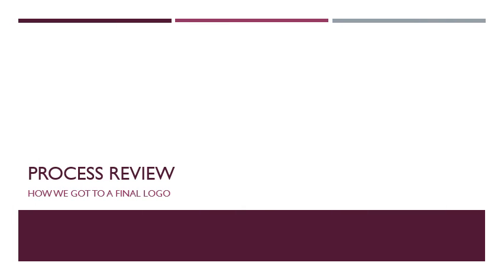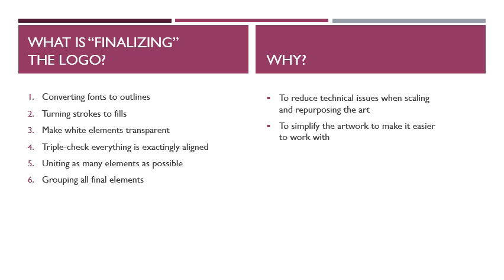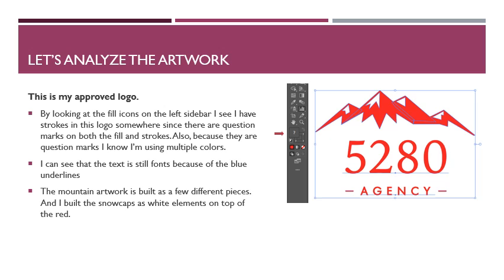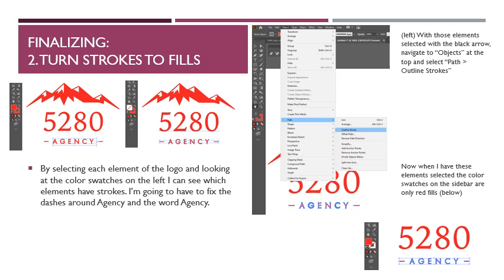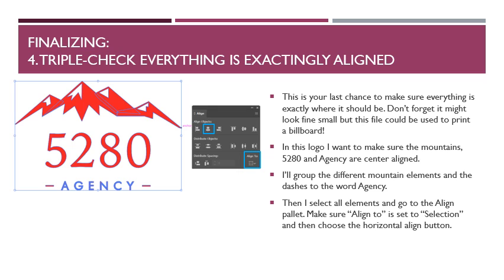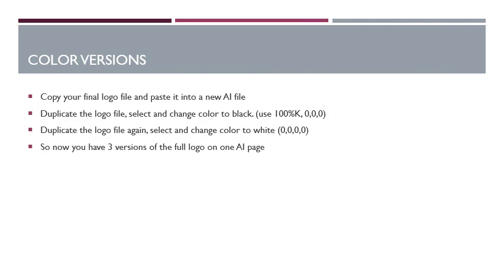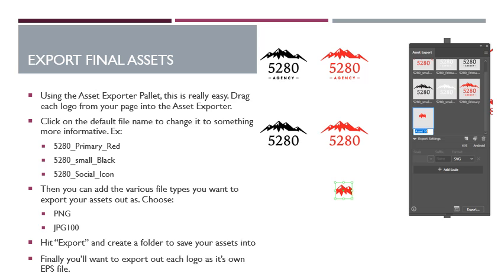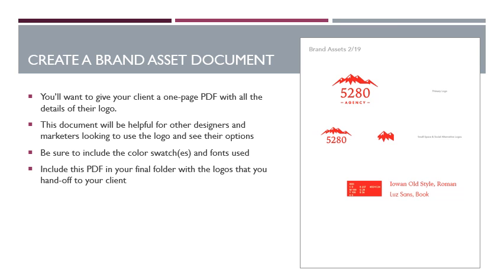Lecture: Creating final logo files